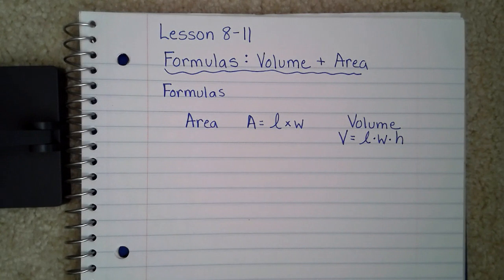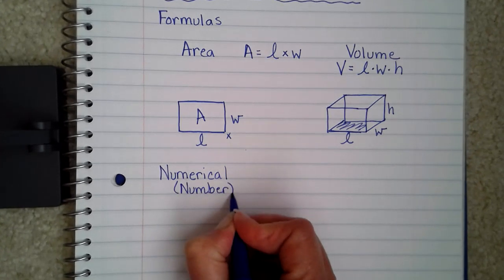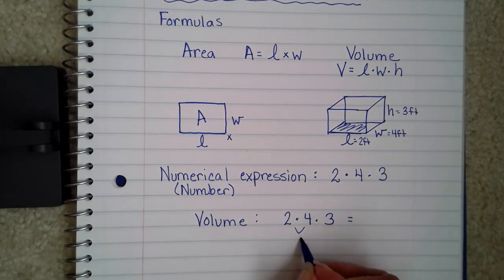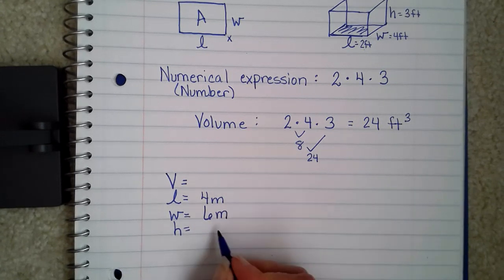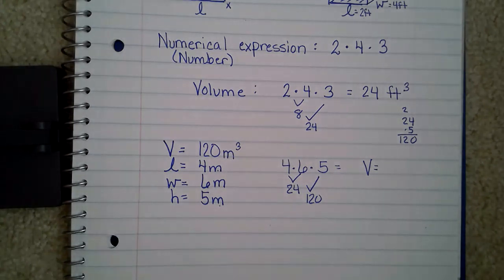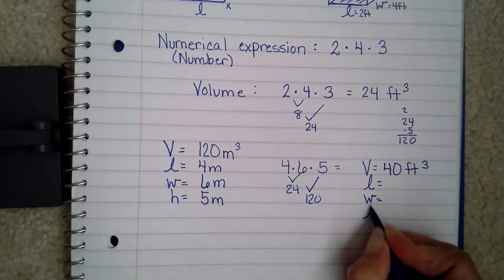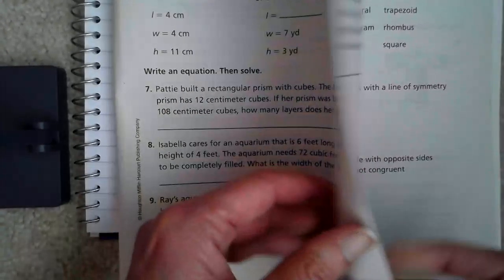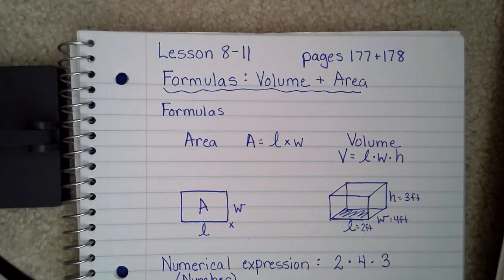Lesson 8 11 Formulas